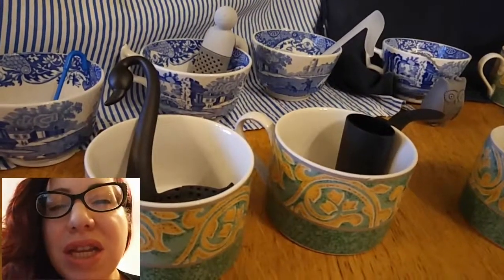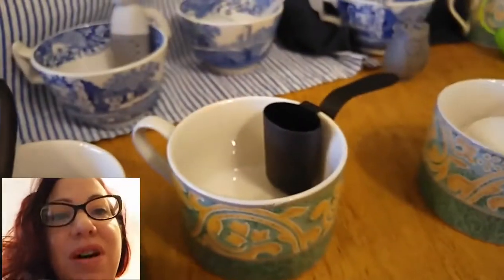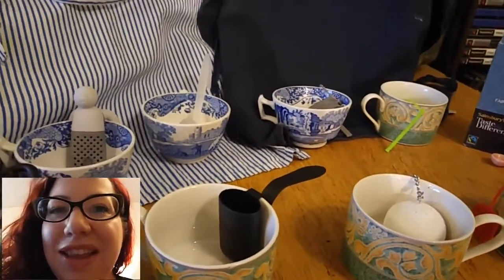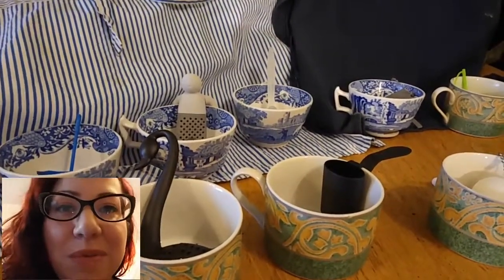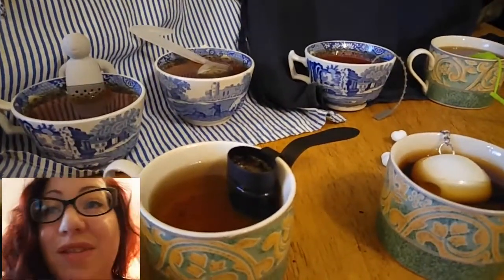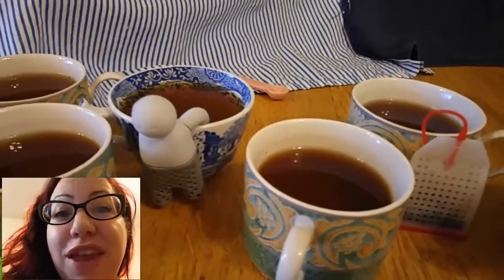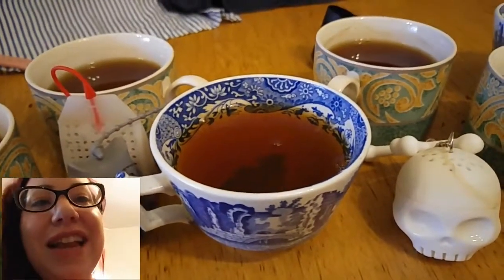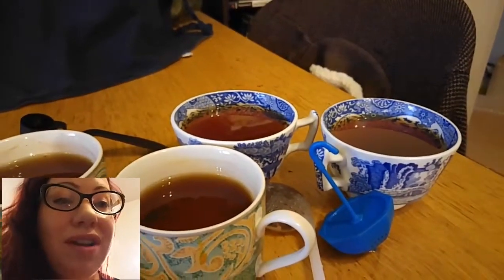Cheap tea steeper review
We all know those Chinese goods sites. They sell really cheap products. All you have to really do is wait two or three months for delivery. But are the products any good? In this video we explore that.